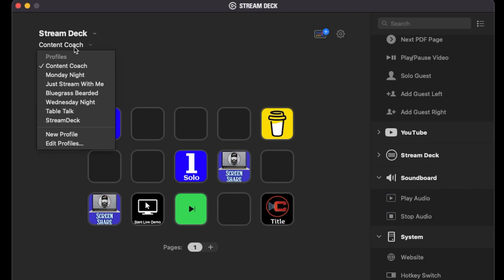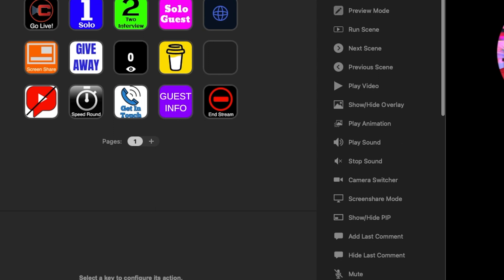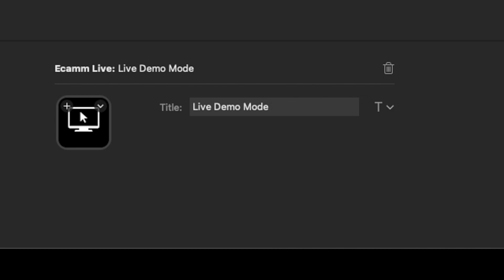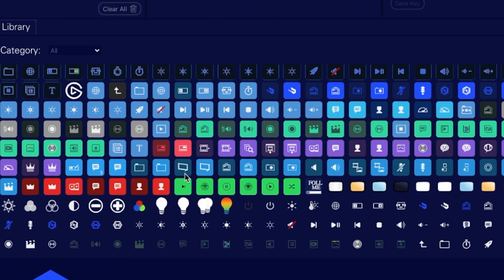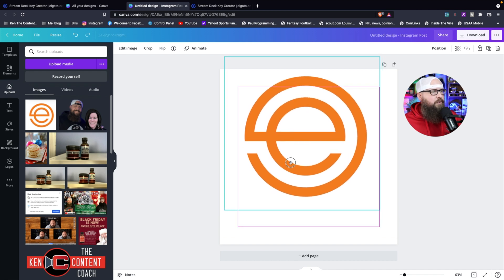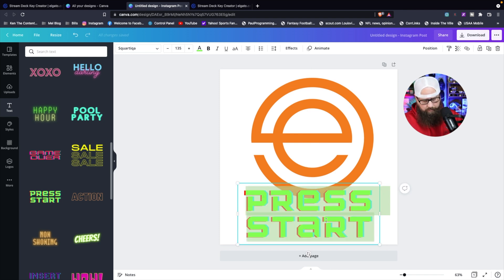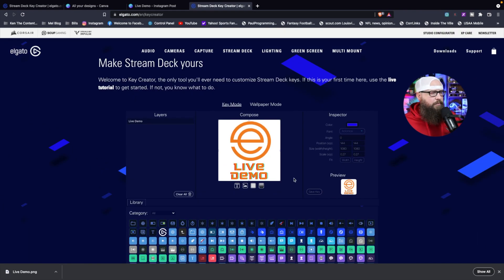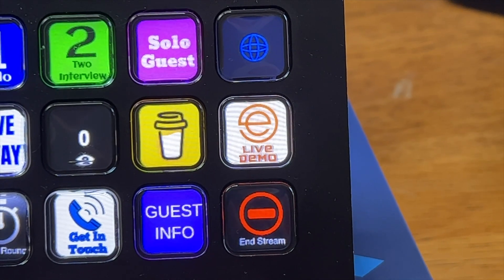How to CUSTOMIZE Streamdeck Key Icons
The Streamdeck is fully customizable to your workflow, and your creation process! In this video, I will show you How to CUSTOMIZE Streamdeck Key Icons!

Buy Your Streamdeck here:

Elgato Stream Deck - 15 Key

Elgato Stream Deck - 32 Key

Enjoying our content? Support us and buy us a coffee!

🔵  My videos and livestreams are powered by E-Camm Live, the leading all-in-one live-streaming production platform built for Mac! Powerful customizations and endless creativity for your videos and livestreams! Click here for a 14 day free-trial of E-Camm:

available on your favorite podcast network!

Any other use of this video or any pictures, descriptions, or accounts of this video without Ken the Content Coach’s consent is prohibited. Any alteration of this video, or use outside of this specific YouTube channel requires a contracted agreement and license fee.

🔵 Chapters:

00:00 - Introduction - How to Create Streamdeck Key Icons
01:25 - How to Create Streamdeck Key Icons Demonstration
07:21 - Conclusion